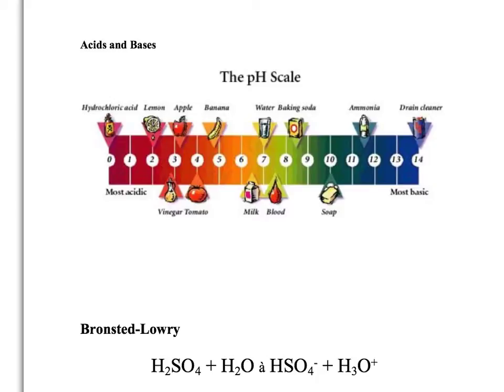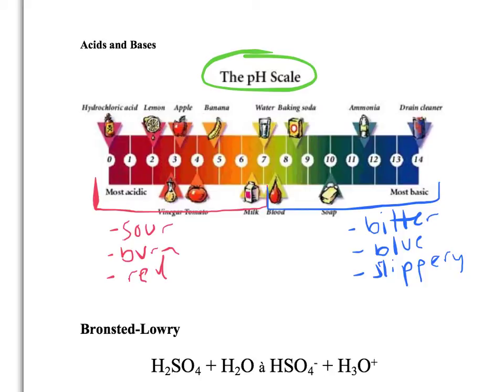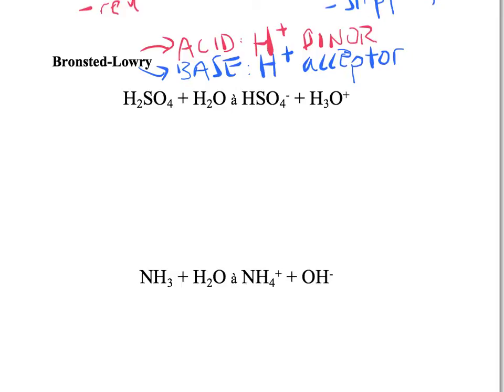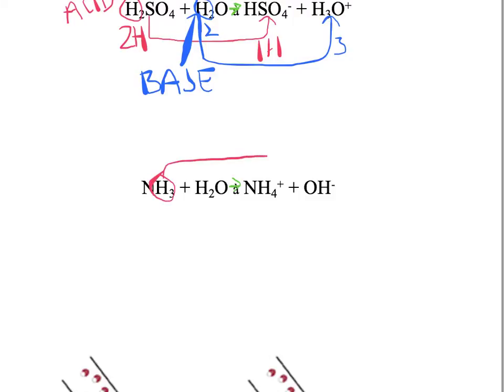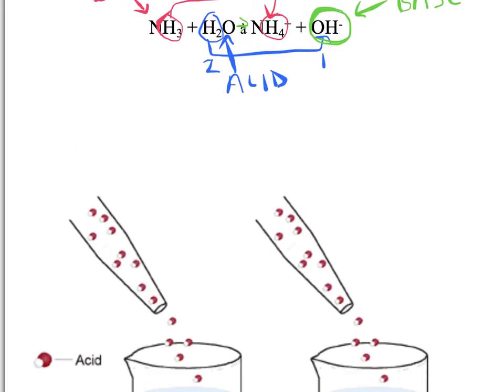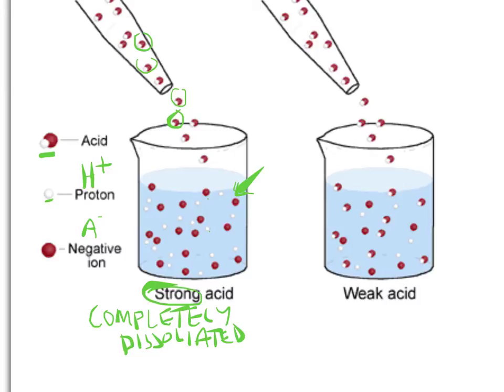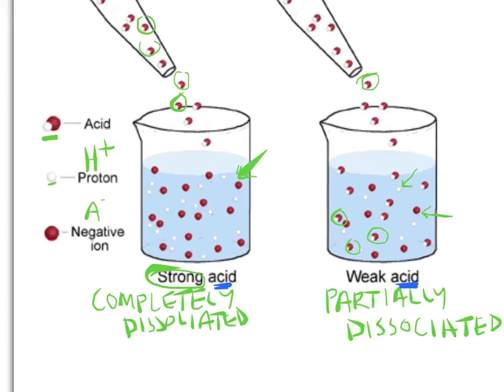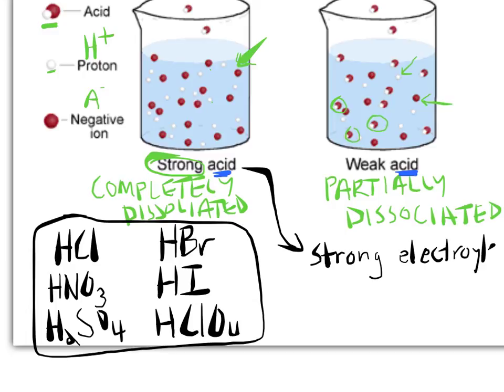Acids and Bases Dissociation